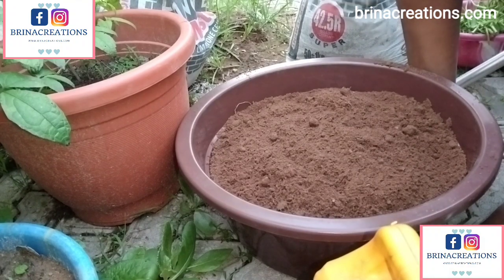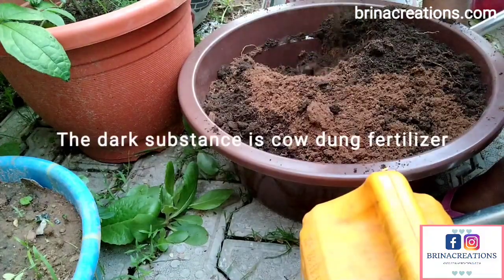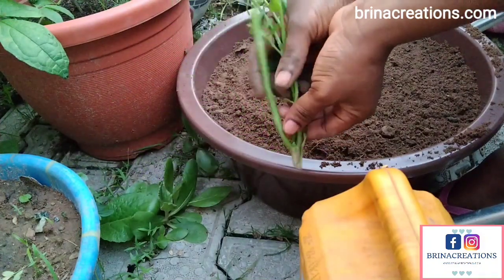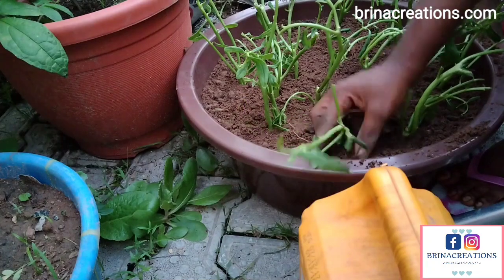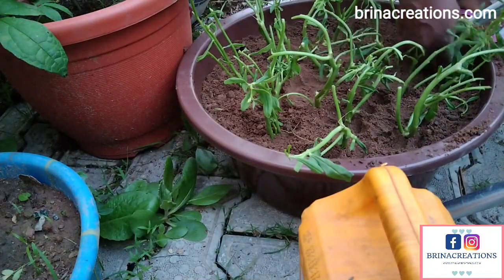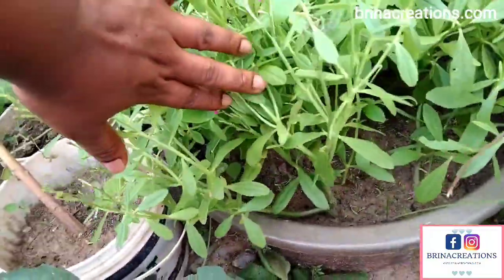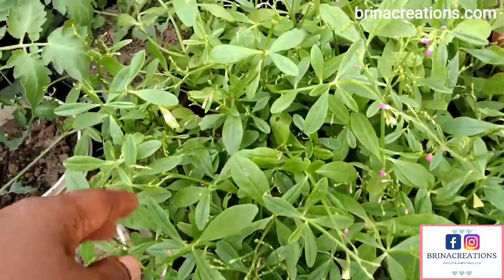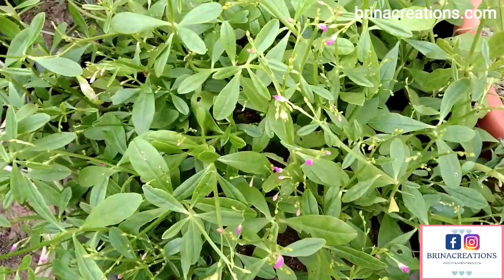How To Grow Water leaf In Containers I Home and garden | BrinaCreationstv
Hey guys, I hope you're doing very well and staying safe. In today's video, I've shared with you a great idea on how to plant water leaf in a container which could very from a container to a bucket of even a sack.

When practicing this farming method, you want to make sure to always water your plants. Like I mentioned in the video, you can grow plants all year round as long as they don't lack water supply.

The link to the video where I showed how to drill holes in a bucket of container is right do feel free to watch it also.

I really hope this video is helpful to you abd you're able to learn a thing or two from it. If you like this video or if you like these kinds of videos, please let me know by giving me a thumbs up and sharing this video with your friends.

Drop your comments below as well so I can get to read your thoughts about this video.

I'll be seeing you in another video guys. Meanwhile, please stay safe and be good. Chao!